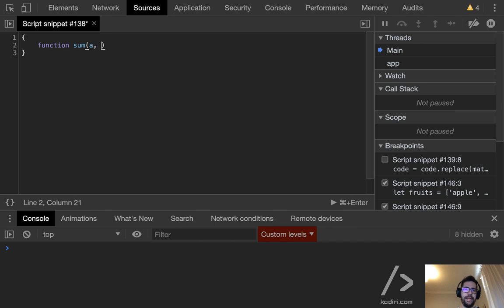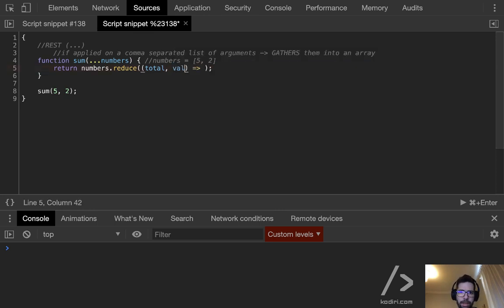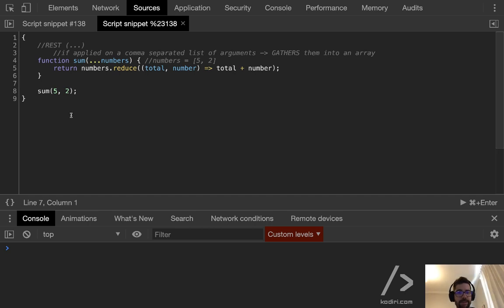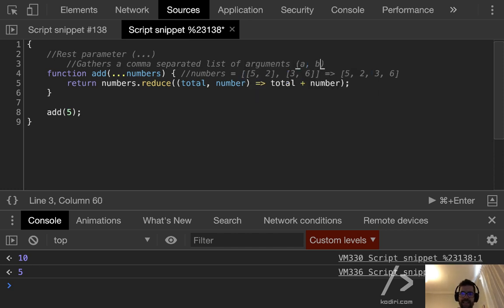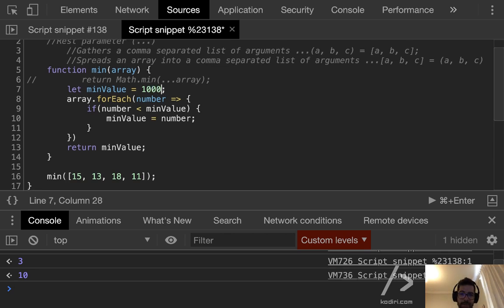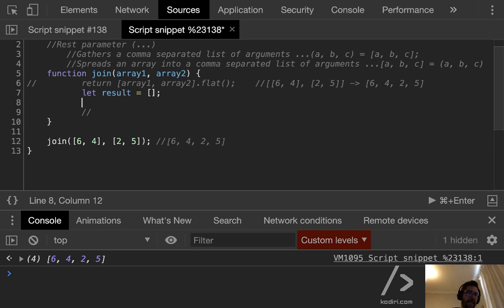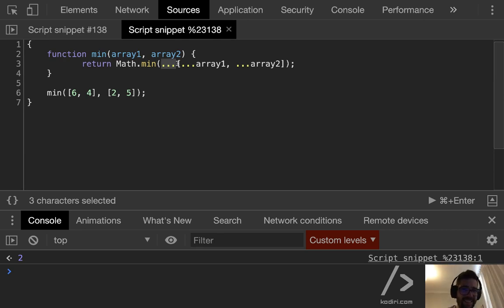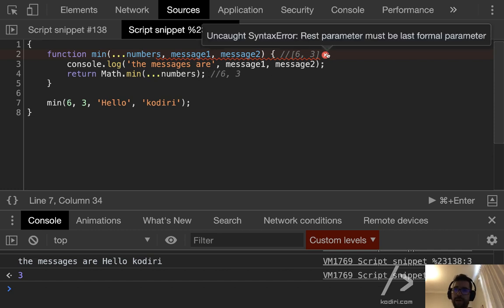JS workshop - Rest parameter - 26-03-20